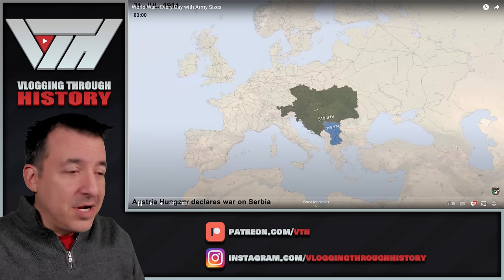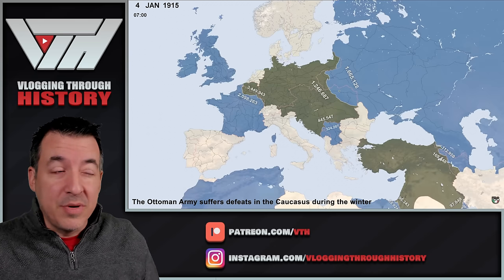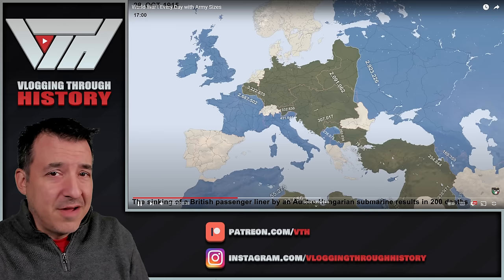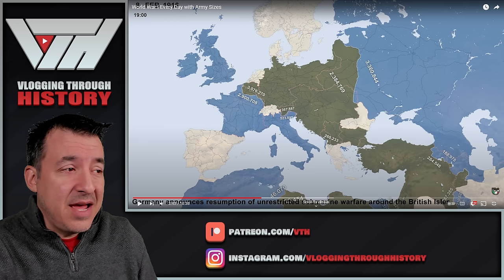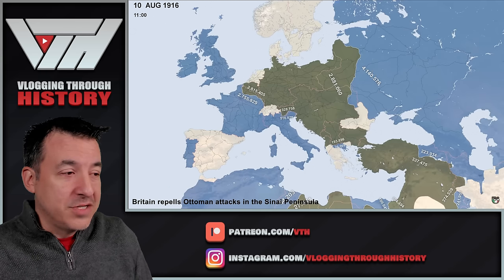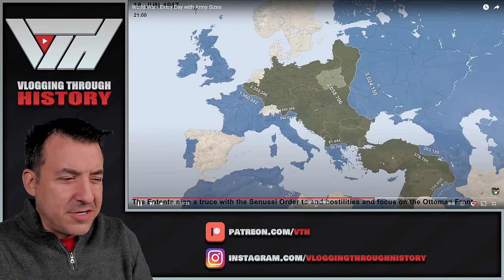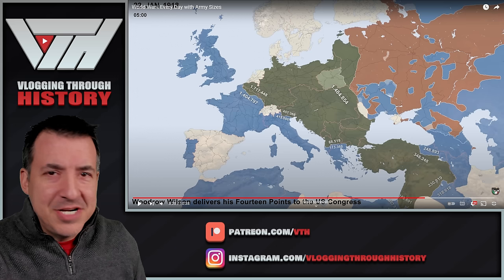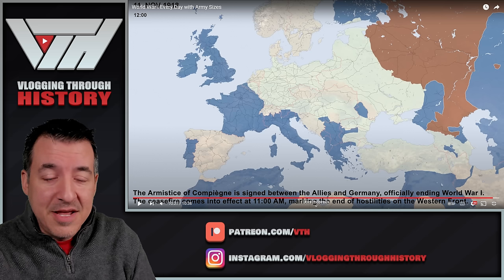World War I Every Day with Army Sizes - Italian Mapper Reaction